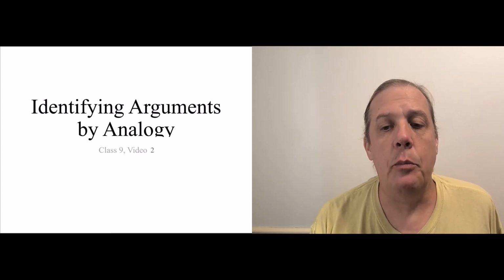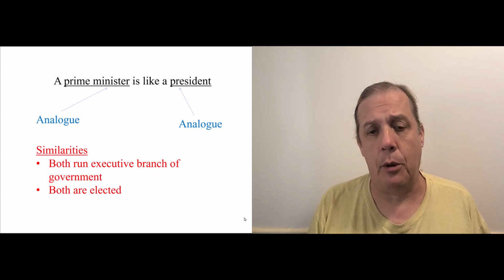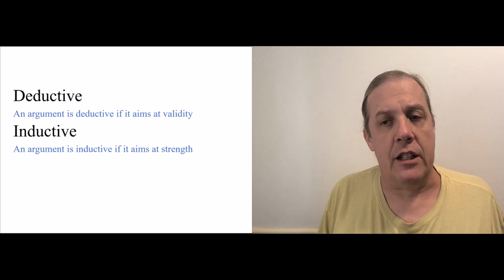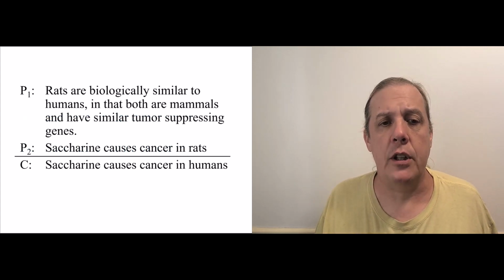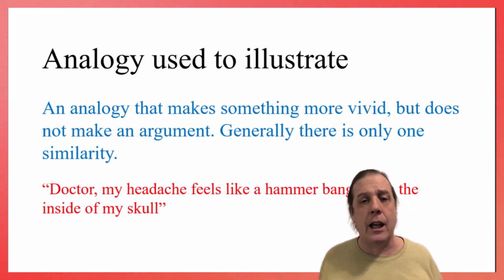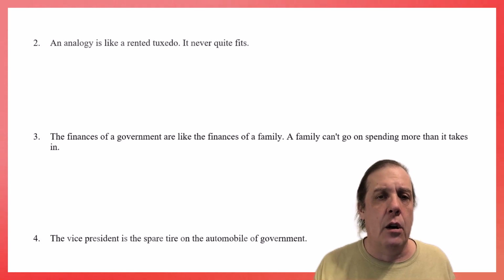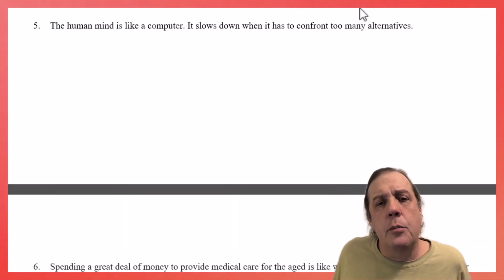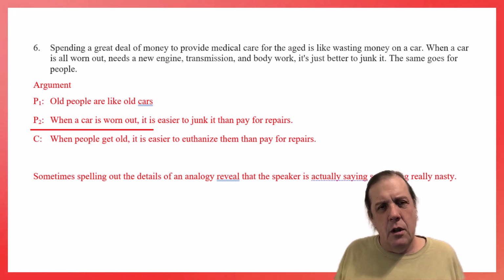Class 9 Video 2 Identifying arguments by analogy